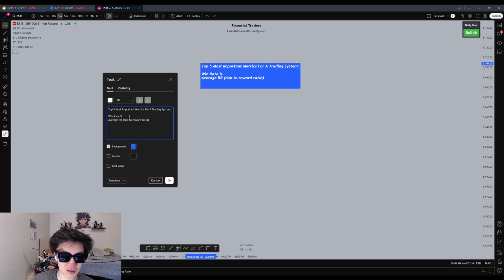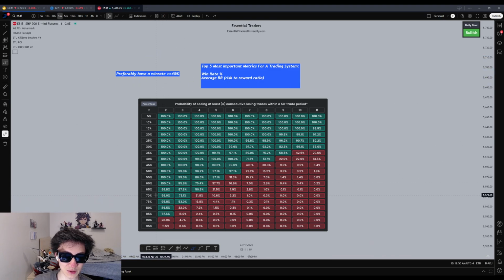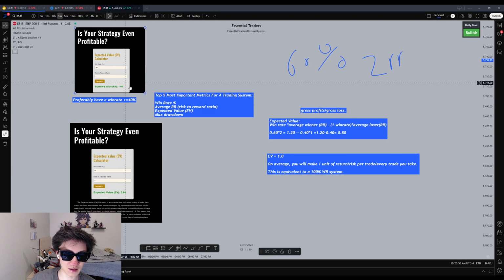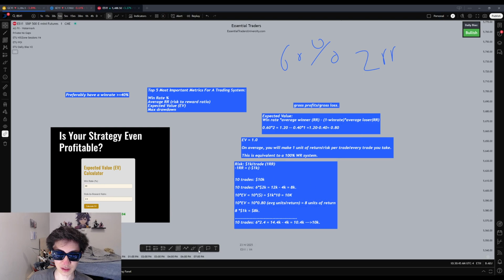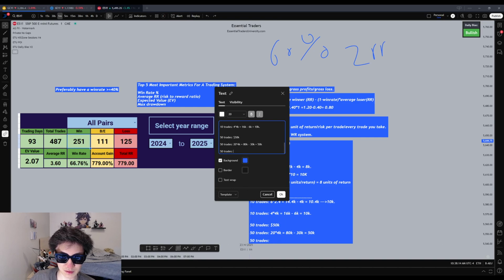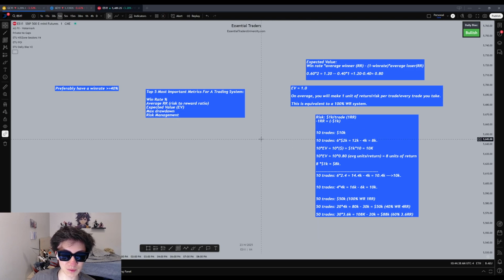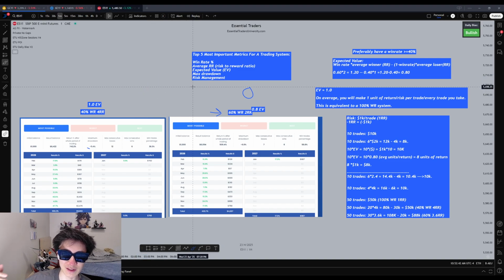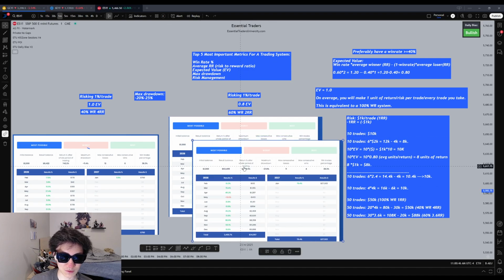The Only 5 Things You Need to Beat the Market